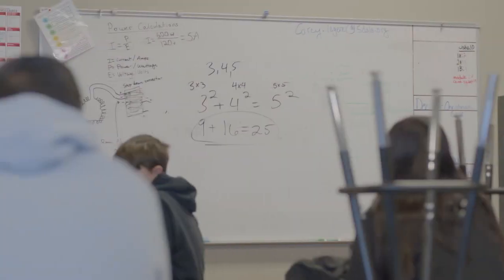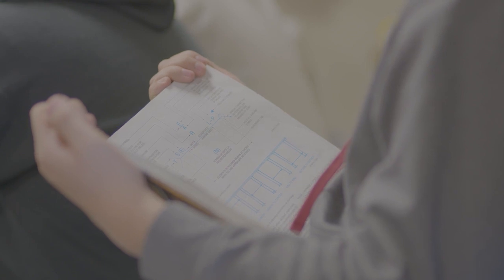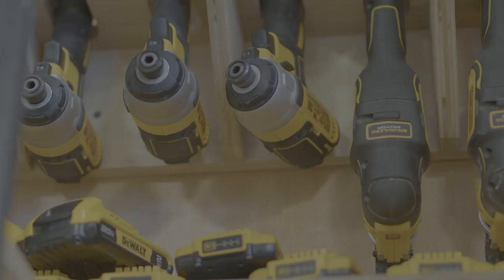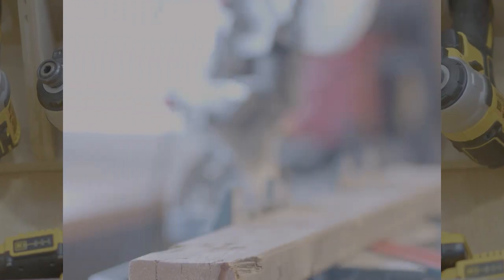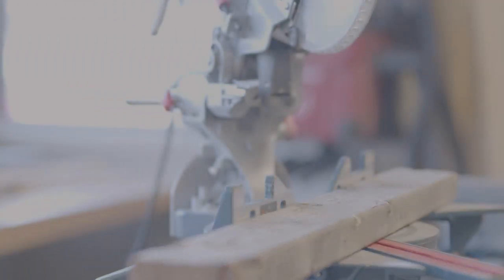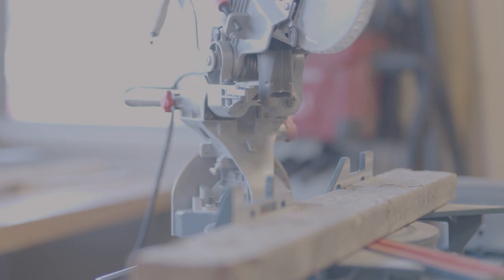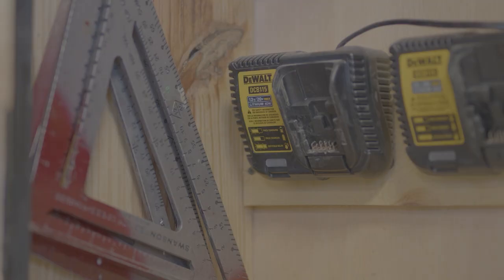DTSOI Construction Trades Enrollment Video